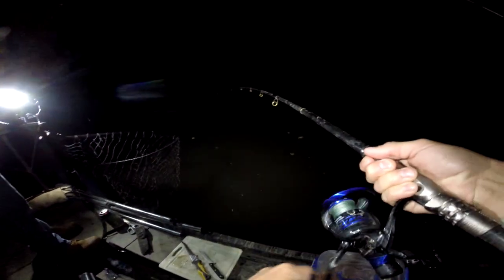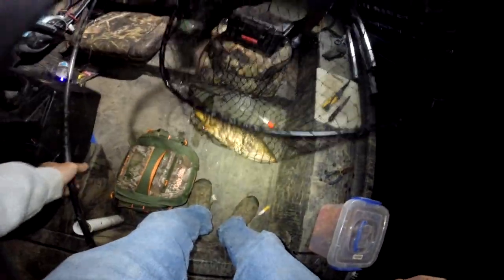Catfishing the SPAWN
Small taps, short runs and half-hearted bites was the name of the game tonight.  We did end up catching some after watching our rods bounce all night. The videos and fish will get better!

Video Music:
YouTube free music